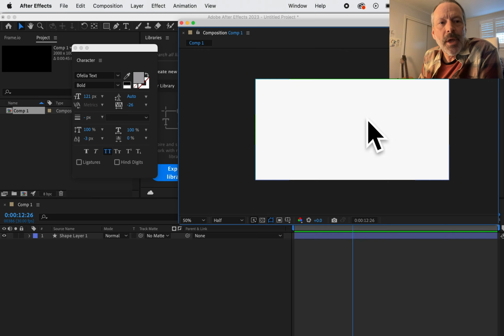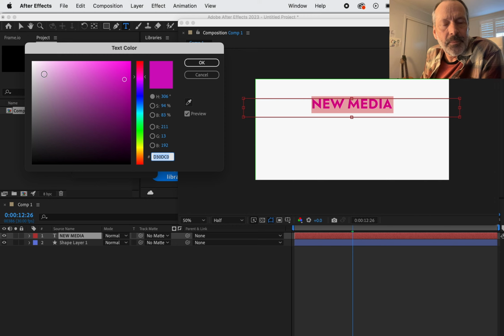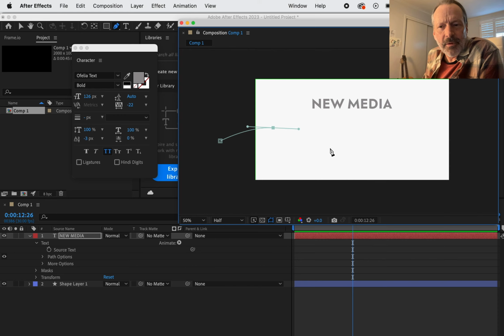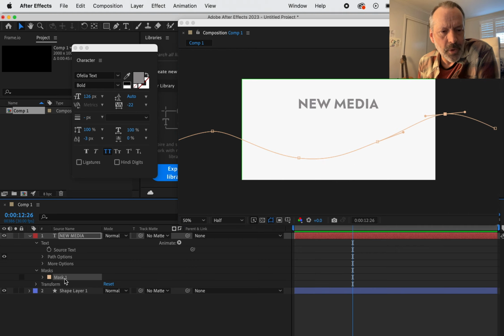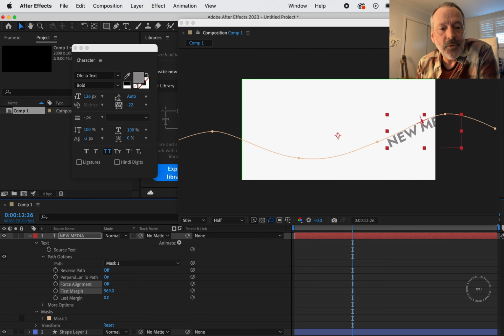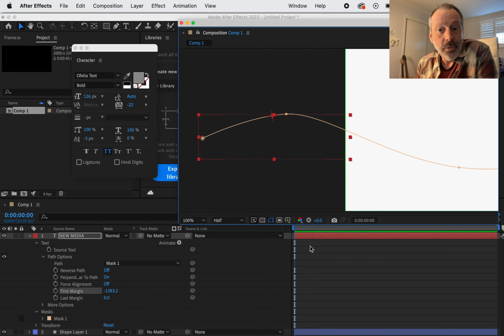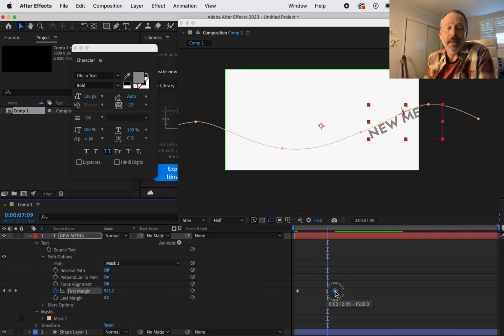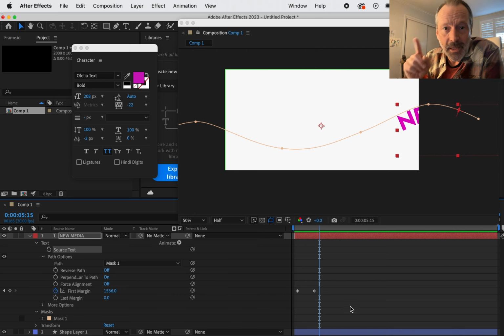How to animate text on a path in After Effects- Quick Instruction Video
Quick n dirty instructional video on how to animate text along a path in Adobe After Effects. This is specifically for Assignment 3: KINETIC TYPE & MOTION GRAPHICS VIDEO in GRD-273-51HY 2023SP - New Media Design Communication